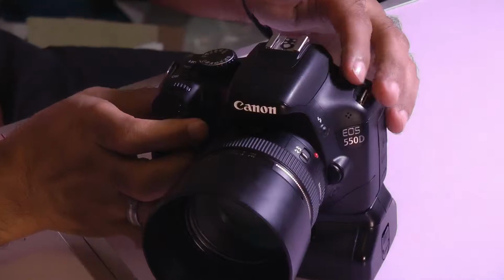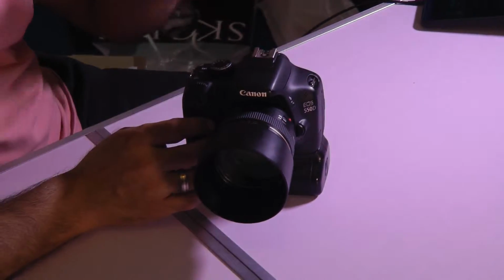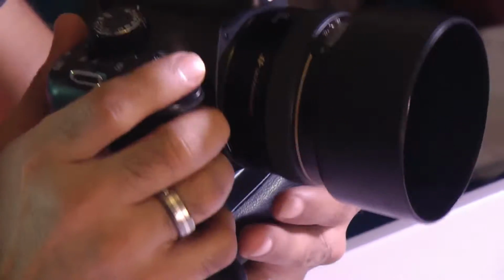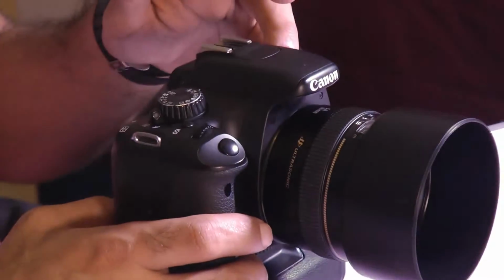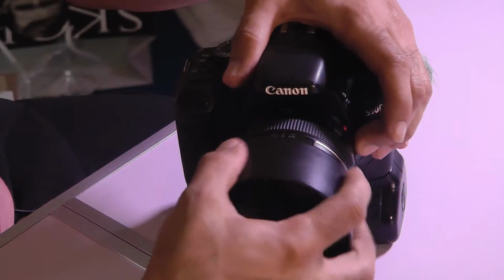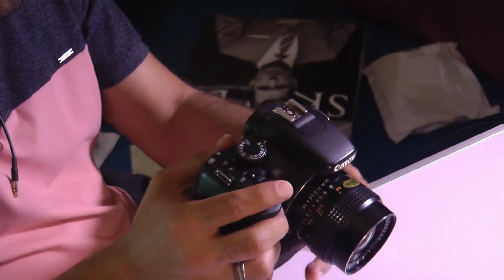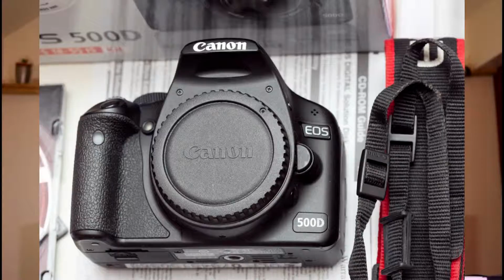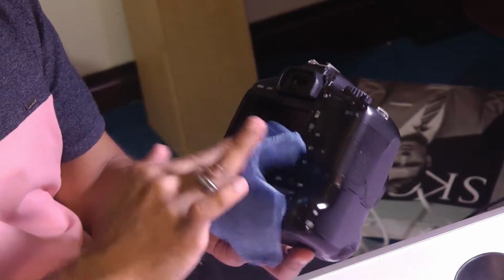Should you buy a 8 year old dslr camera in 2019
Get a free link to my resource list, which includes everything discussed in this video, Have you caught up on the last episode? The best camera is the one you have with you. I give you an overview of my Canon 550d T2i DSLR camera.  This camera came out in February 8, 2010 but still holds it own for photos and video. It is an old camera dslr but still offers great images

Cameras used:
Detail Shots: Canon 5dM KII – Close ups: Canon 550D – Wide shots: Panasonic HDC 700
Some footage shot on - Samsung A3 Mobile and Huawei Honor 9 lite

Lenses used:
Canon EF100mm f/2.8 Macro USM Lens

Lights used:
2x Youngnuo YN-300 300 LED Light 3200k-5500k
Yongnuo YN-600L 600 LED Studio Video Light 3200k-5500k
1x Single Head Light Holder 1 Daylight BulbContinuous Lighting
Foldable Softbox Diffuser Reflector for Studio Light Stand

Light stands used:
Joby GorillaPod SLR-Zoom Tripod for SLR Cameras
3x Godox SN-303 Foldable Studio Photography Light Flash 98cm-295cm Tripod Stands
Phot-R Flash Hot Shoe Umbrella Holder Swivel Studio Light Stand Mount Bracket B

Essential Clips and Mount.
Phot-R 1/4"-20 Dual Nuts Tripod Mount Screw to Flash Camera Hot Shoe Adapter
Tripod Screws Adaptor Bushing Bushes 3/8" to 1/4"

Audio – Direct into Cameras or in some cases Sound Recorder App on Mobile phones mentioned above.